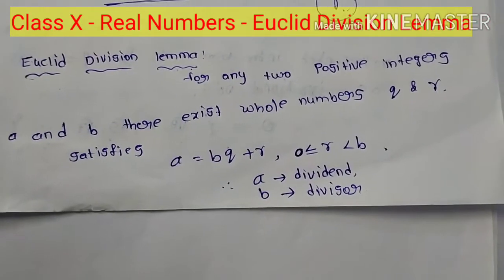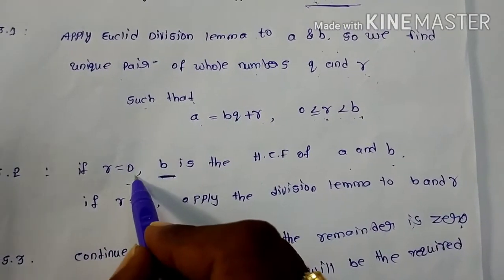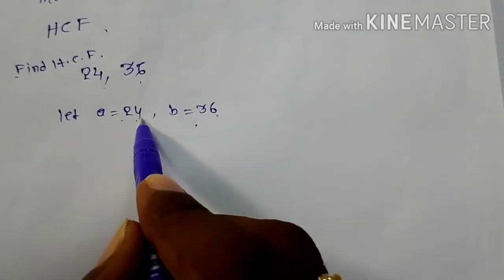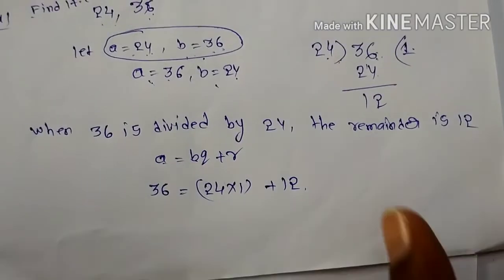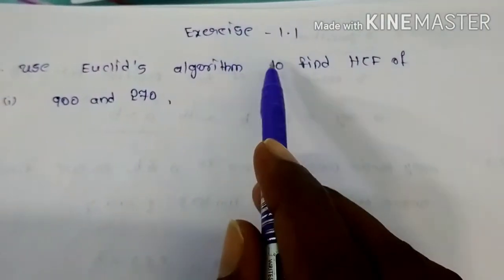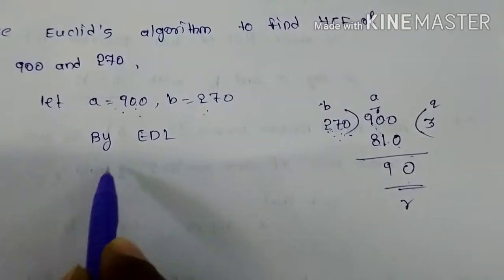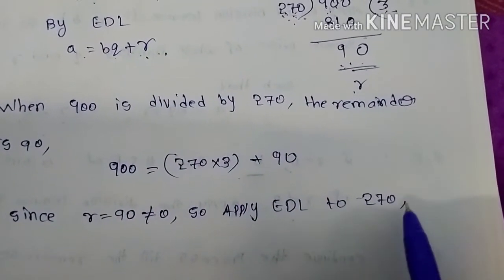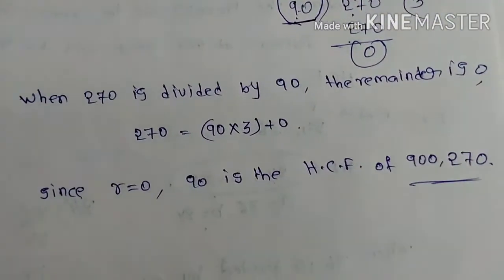Class X - Real Numbers -Exercise 1.1 - Q 1 solution